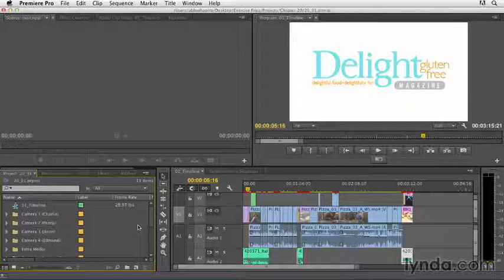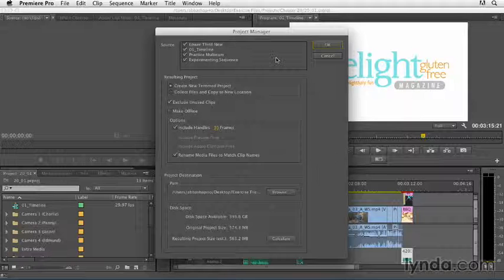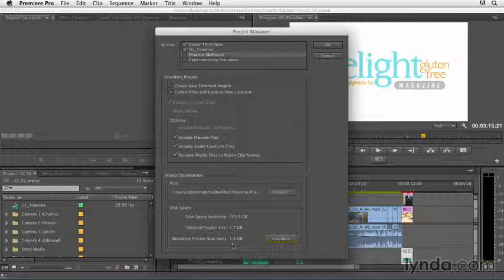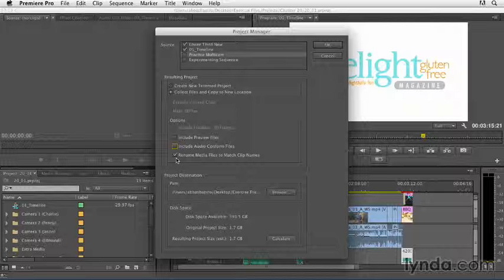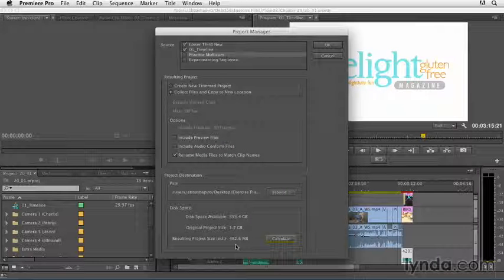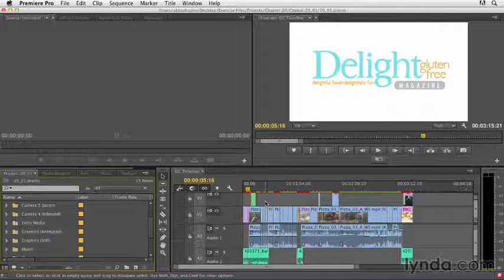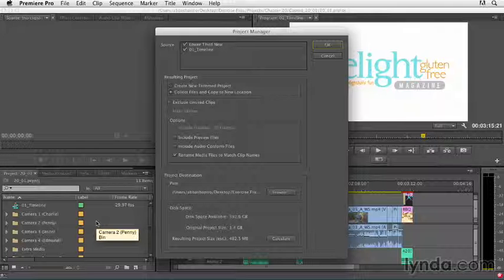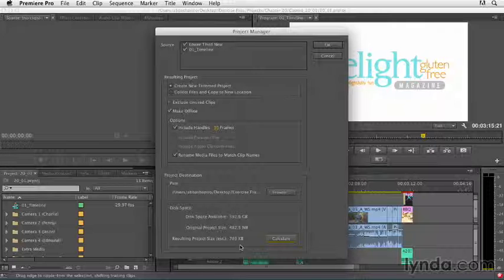Premiere Pro CC Essential Training #102 movingcopy